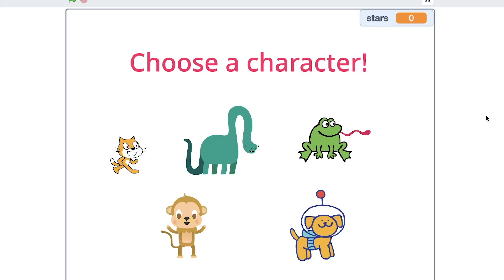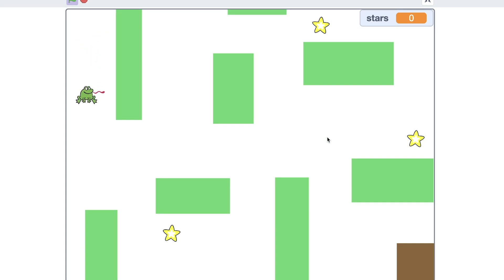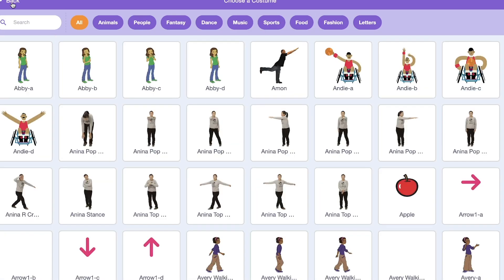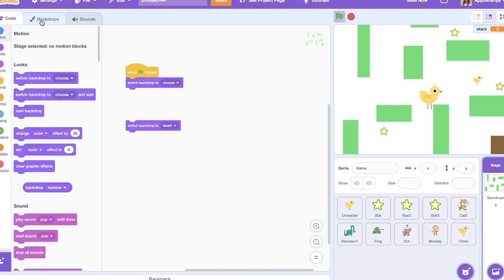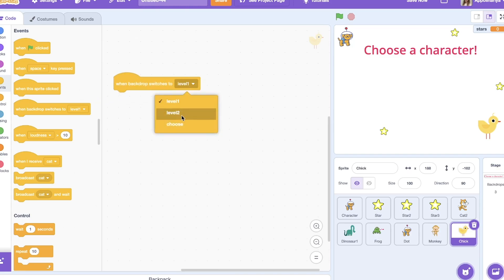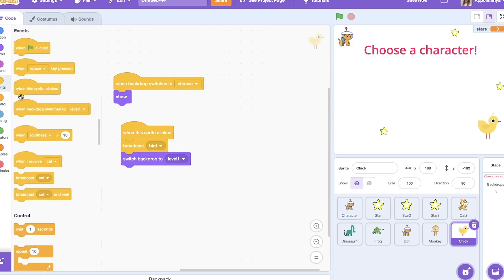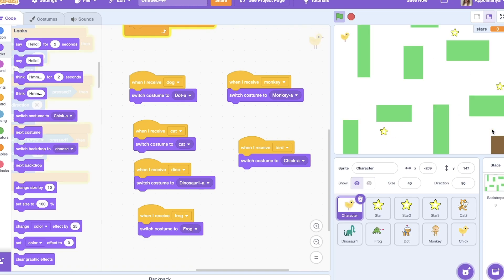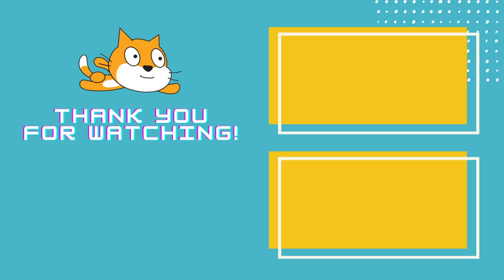How to make a CHOOSE CHARACTER screen in Scratch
In this video I will show you how to make a character selection in your games on Scratch!